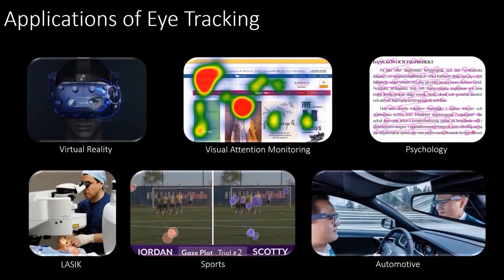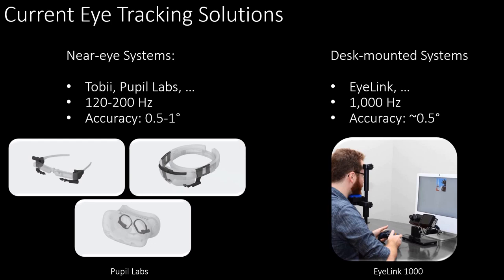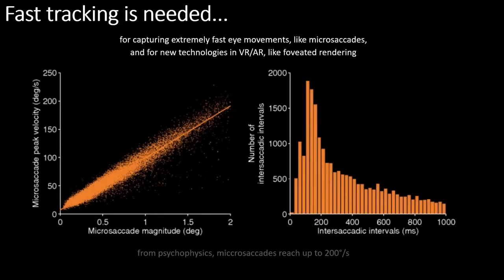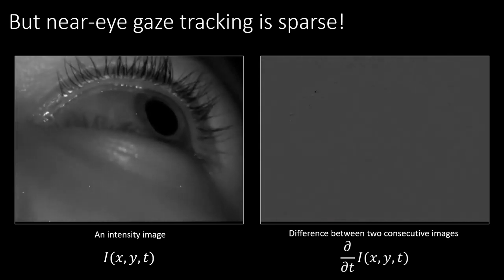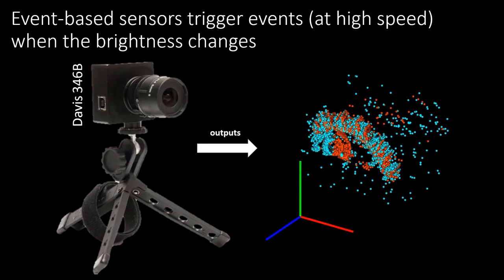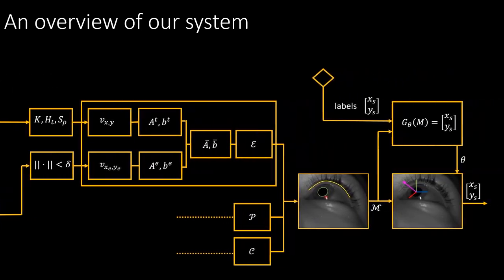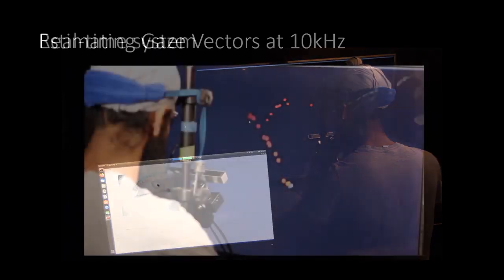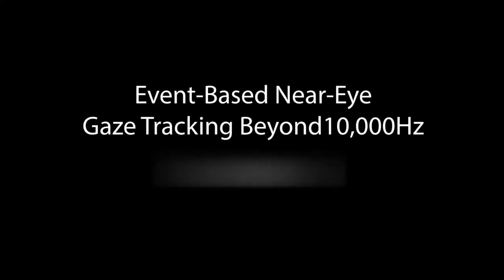Event-based Near-eye Gaze Tracking at 10,000 Hz | IEEE VR 2021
The cameras in modern gaze-tracking systems suffer from fundamental bandwidth and power limitations, constraining data acquisition speed to 300 Hz realistically. This obstructs the use of mobile eye trackers to perform, e.g., low latency predictive rendering, or to study quick and subtle eye motions like microsaccades using head-mounted devices in the wild. Here, we propose a hybrid frame-event-based near-eye gaze tracking system offering update rates beyond 10,000 Hz with an accuracy that matches that of high-end desktop-mounted commercial trackers when evaluated in the same conditions. Our system builds on emerging event cameras that simultaneously acquire regularly sampled frames and adaptively sampled events. We develop an online 2D pupil fitting method that updates a parametric model every one or few events. Moreover, we propose a polynomial regressor for estimating the point of gaze from the parametric pupil model in real time. Using the first event-based gaze dataset we demonstrate that our system achieves accuracies of 0.45 degrees-1.75 degrees for fields of view from 45 degrees to 98 degrees. With this technology, we hope to enable a new generation of ultra-low-latency gaze-contingent rendering and display techniques for virtual and augmented reality.